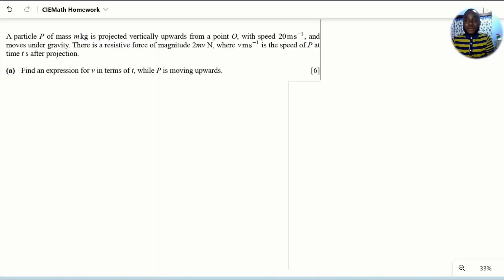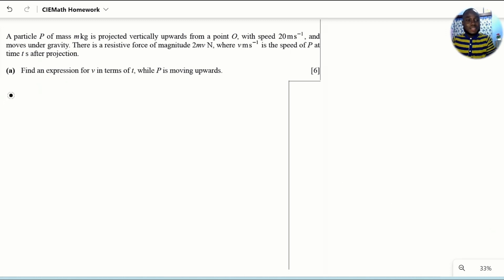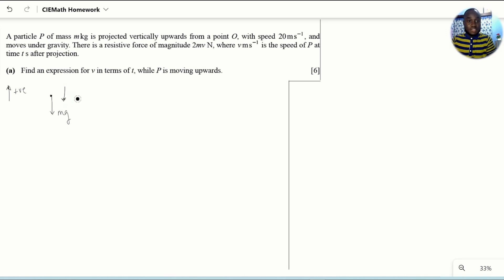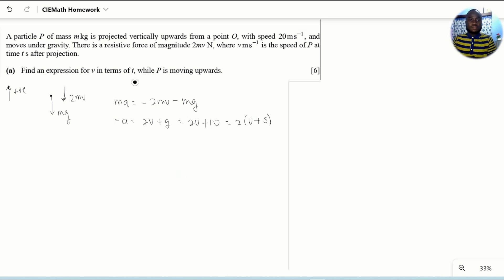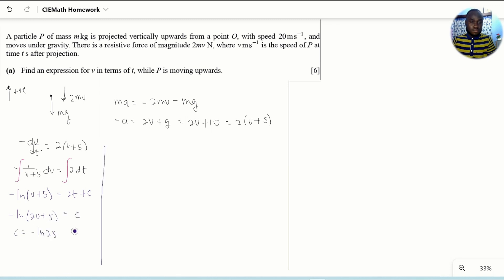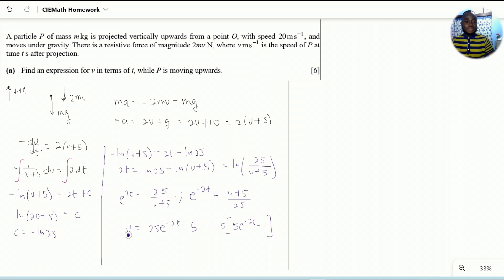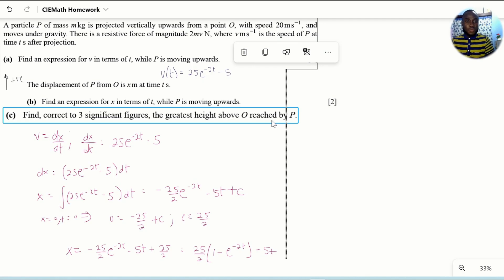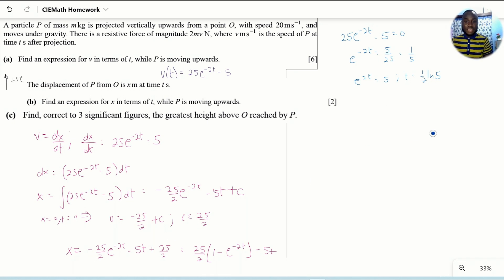9231_s21_qp_33_Q5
QUESTION 5 OF CAIE FURTHER MECHANICS 9231 MAY/JUNE 2021 PAPER 33.
CAMBRIDGE INTERNATIONAL A LEVEL FURTHER MECHANICS MAY/JUNE 2021